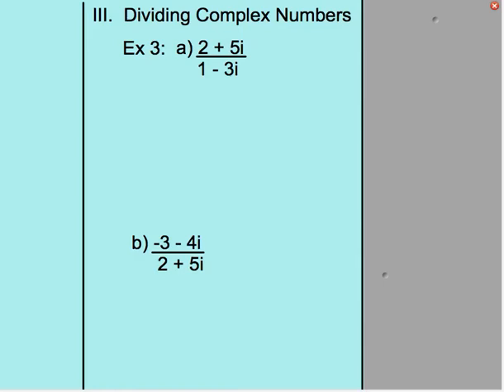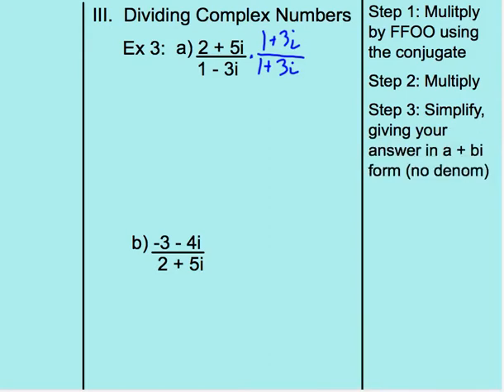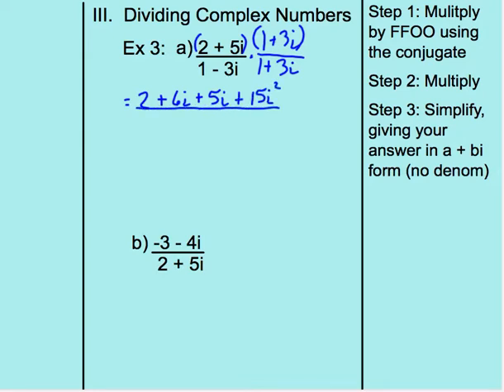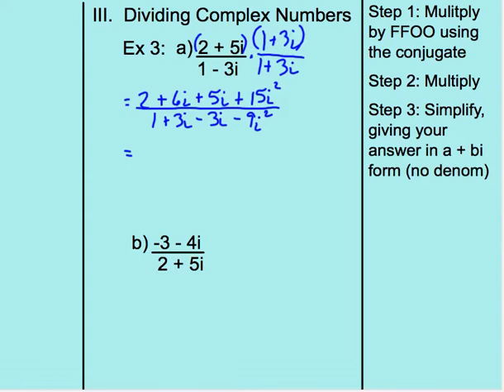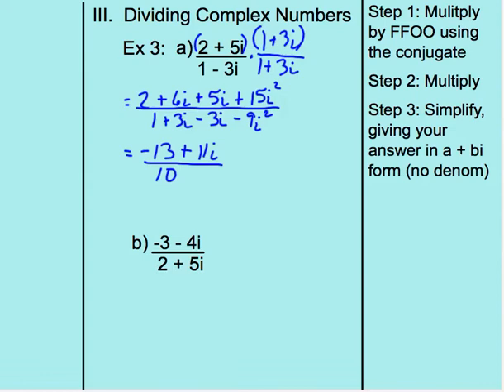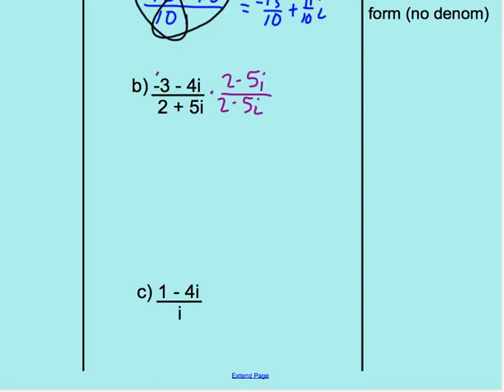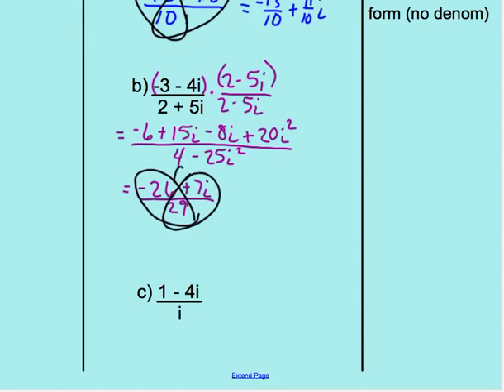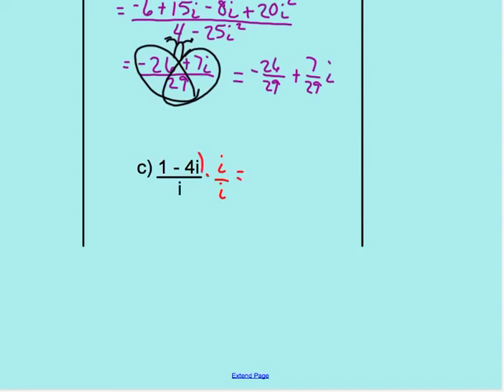Divide Complex Numbers